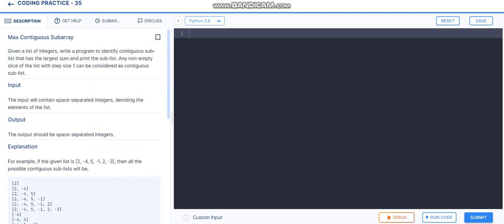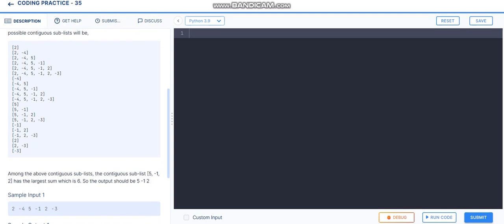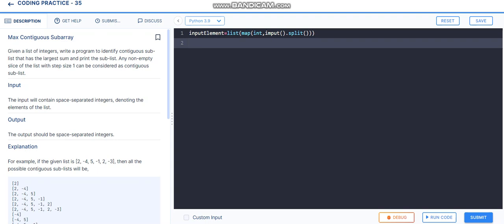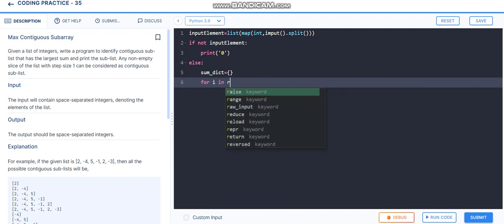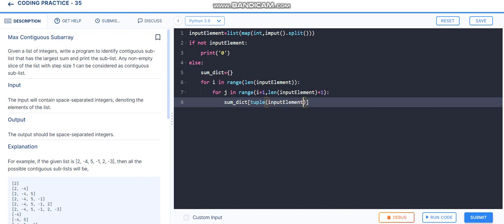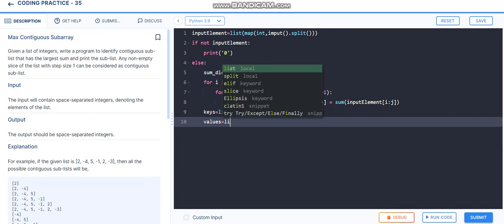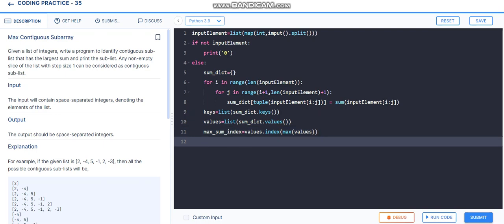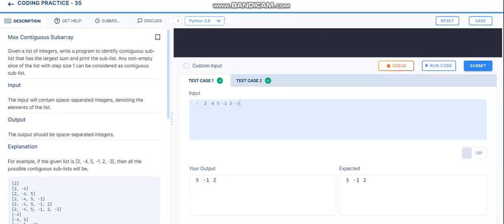Max Contiguous Sub Array| NxtWave | CCBP | Python Code Challenge